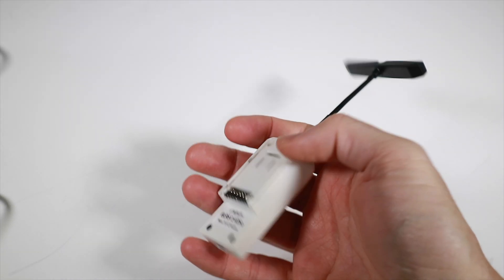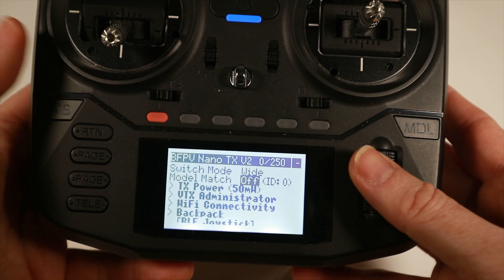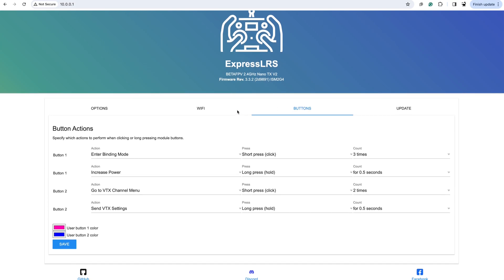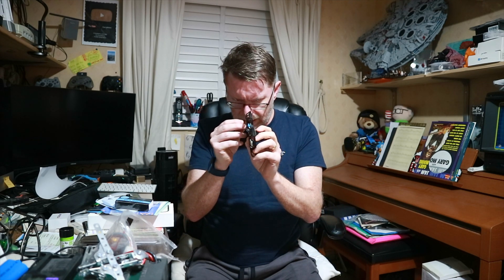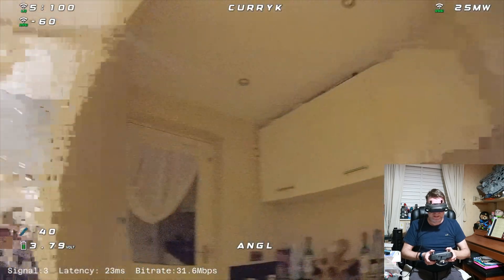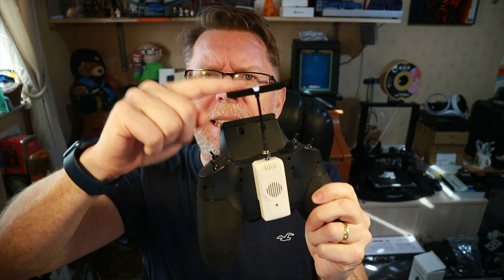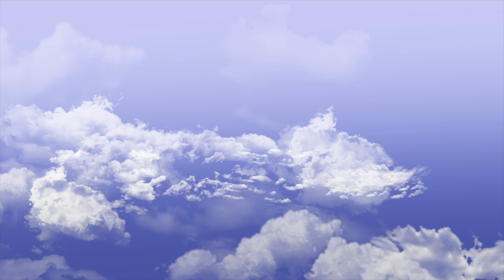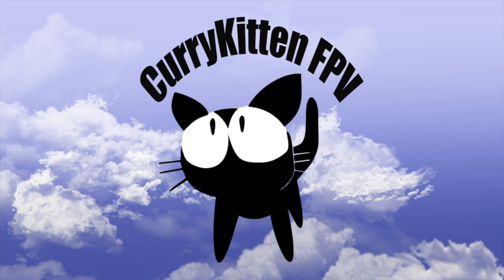BetaFPV Nano V2 ExpressLRS module. An antenna with an LED in it !!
Today we're looking at a new ELRS module from BetaFPV.  This is the Nano V2, which comes with some enhancements and improvements over their previous iteration.  The most interesting of which is the T antenna, which has an LED that lights up!

I will bring part 2 with some proper outdoor flying, just as soon as the weather allows it.